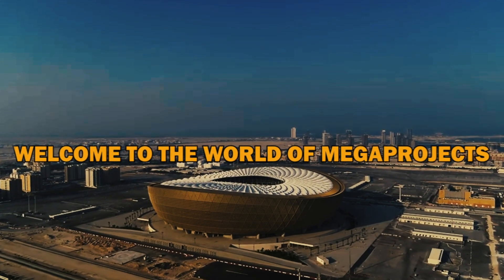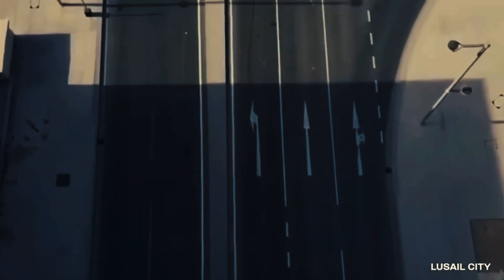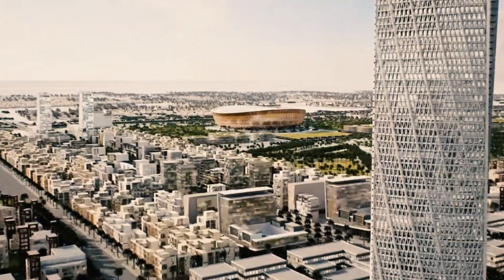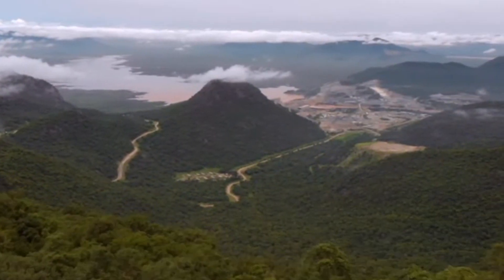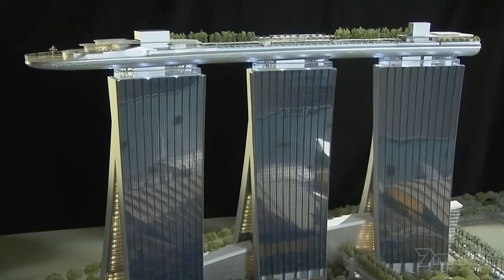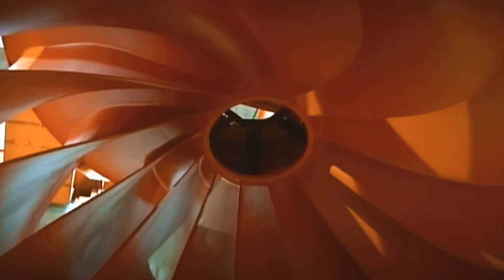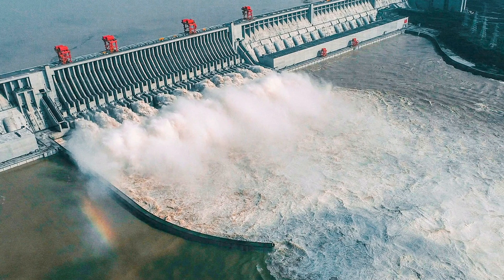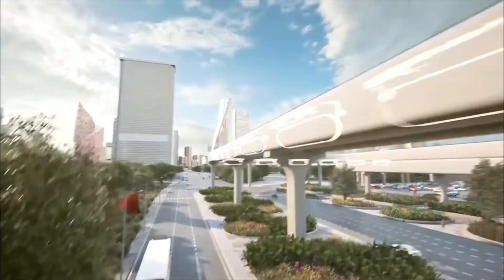Biggest Megaprojects in The World (2023) part 3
In this video, we continue our countdown of the 2023 world's biggest megaprojects. In part 3, we take a look at the Channel Tunnel (Chunnel), the International Space Station (ISS), and the Dubai Metro.

There's never been a better time to be a fan of big construction projects! In this video, we take a look at some of the biggest megaprojects in the world, including the Channel Tunnel (Chunnel), the International Space Station (ISS), and the Dubai Metro. These projects are scheduled to be completed in 2023, and they're all sure to change the landscape of the world!
In this article, we'll be counting down the top 4 megaprojects in the world, looking at the scale, complexity, and sheer audacity of each project. But be warned: the numbers involved are mind-boggling, the challenges faced are immense, and the engineering feats accomplished are truly awe-inspiring. So hold onto your hard hats, folks, because things are about to get mega!

International Thermoneuclear Experimental Reactor,
The Channel Tunnel (Chunnel),
The International Space Station (ISS),